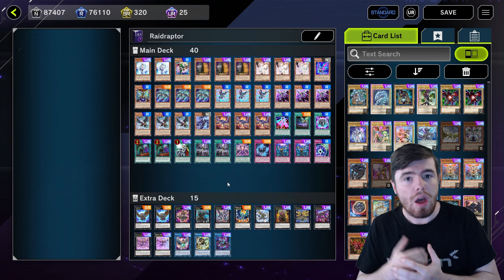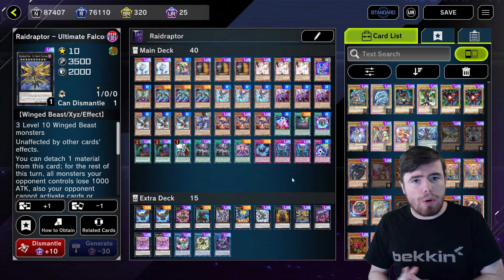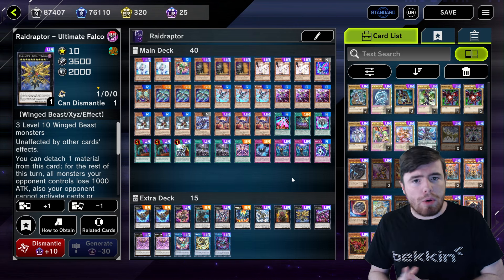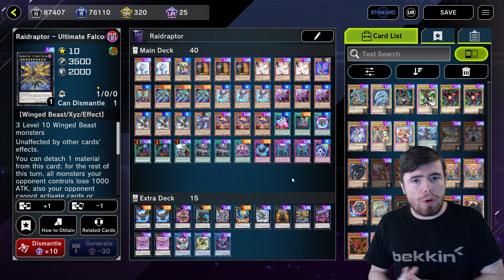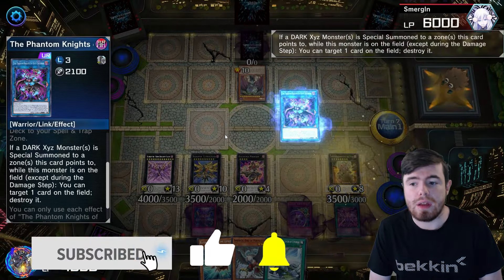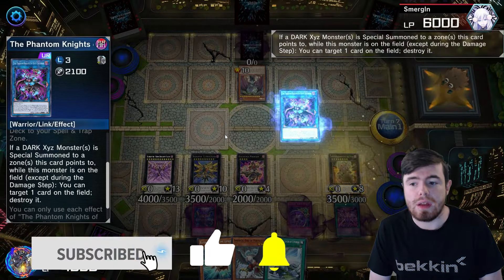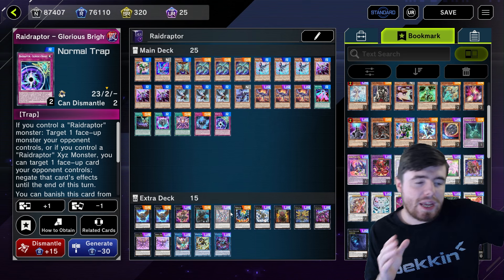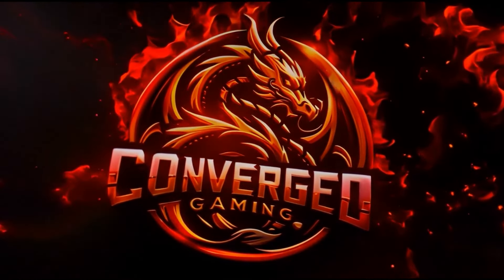The BEST RAIDRAPTOR Deck! You GOTTA Play Kali Yuga! | Yu-Gi-Oh! Master Duel